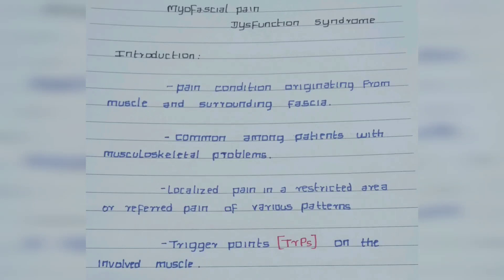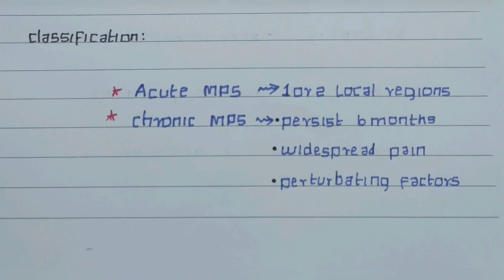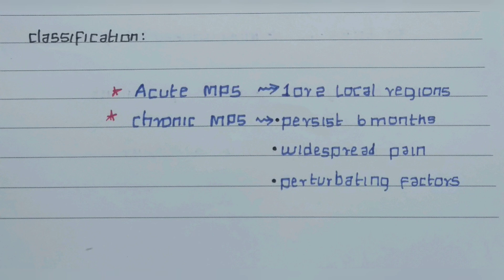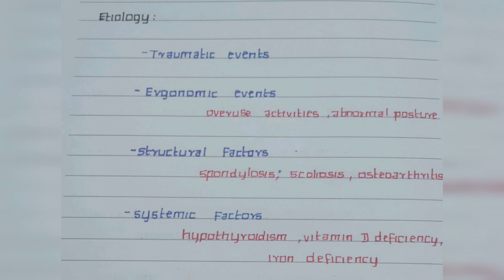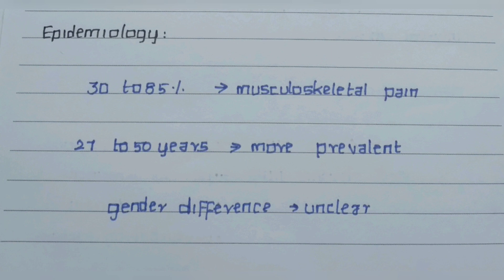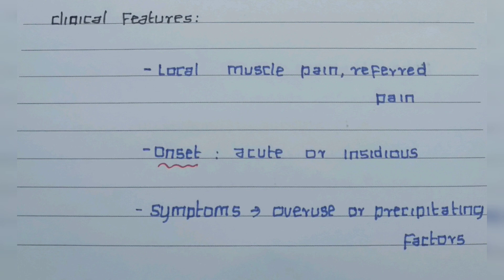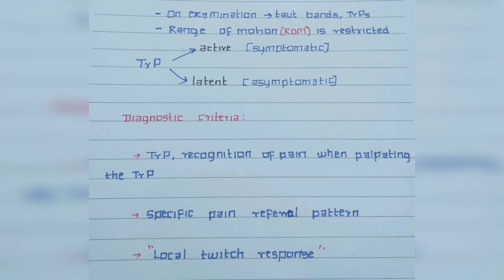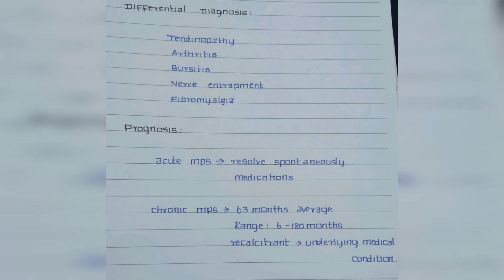Myofascial pain dysfunction syndrome